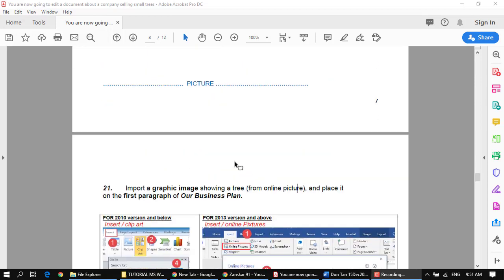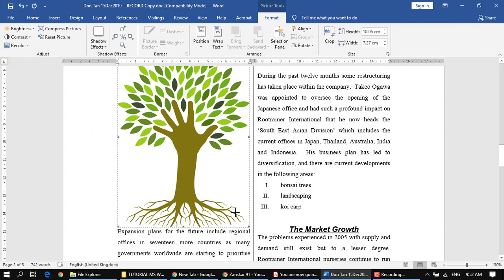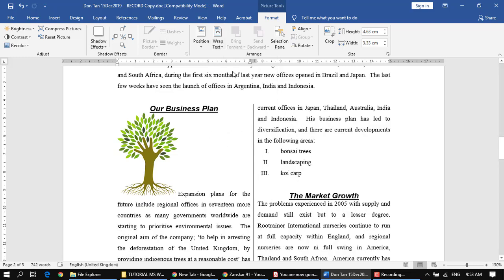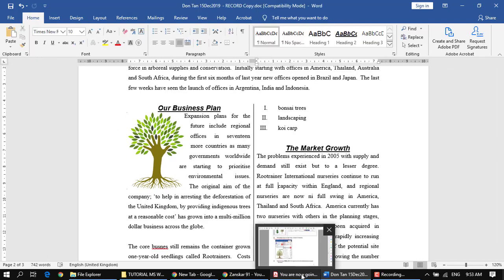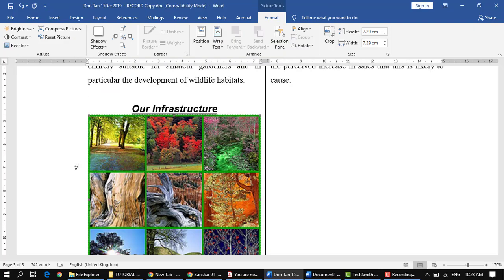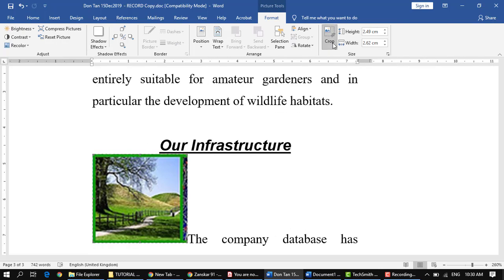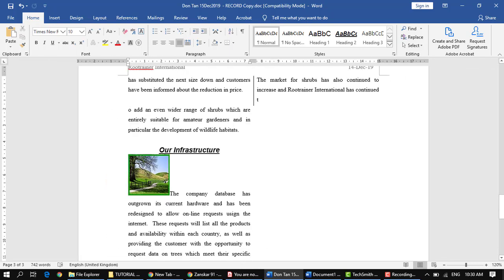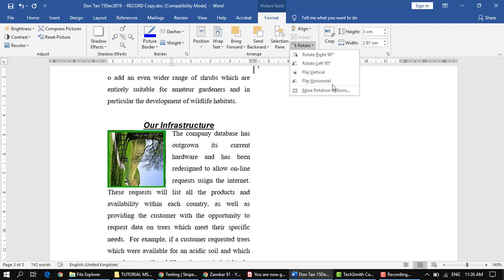21 - 27 Picture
MS Word  tutorial - 21 -27 Picture